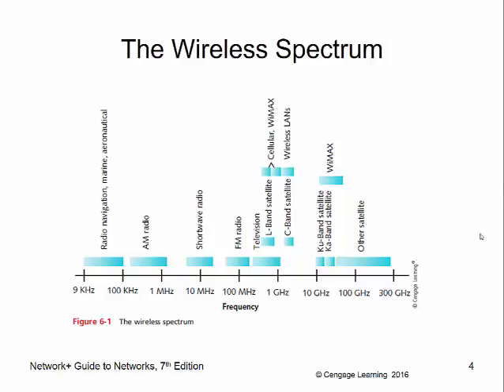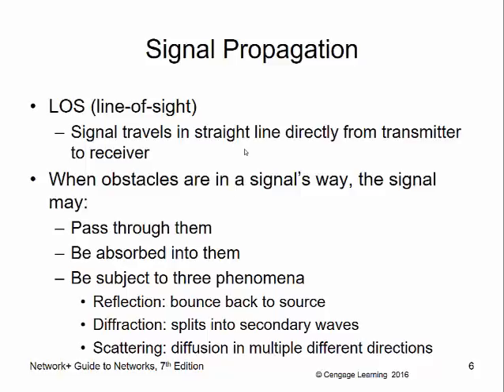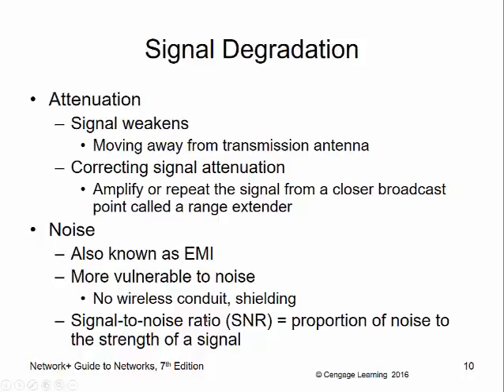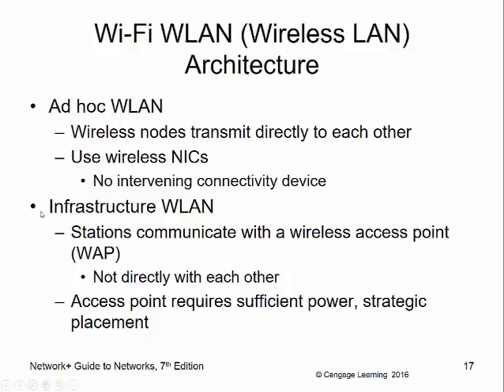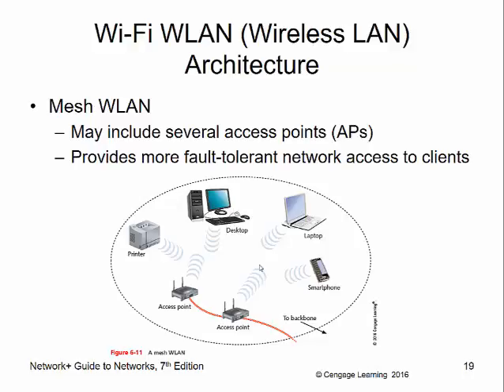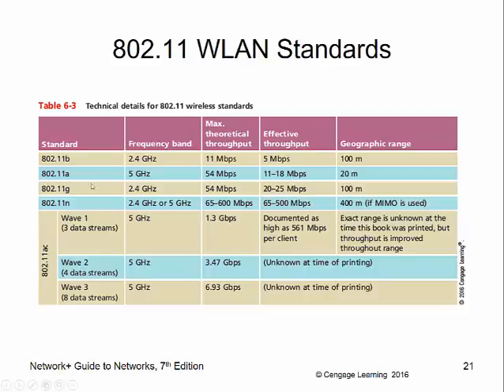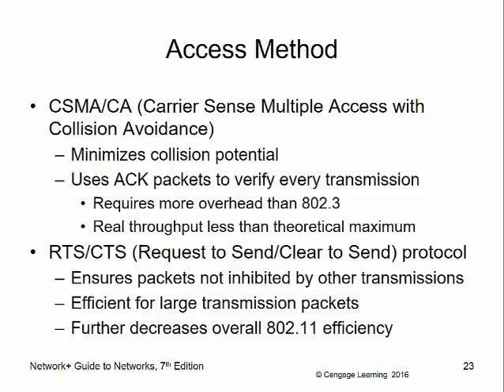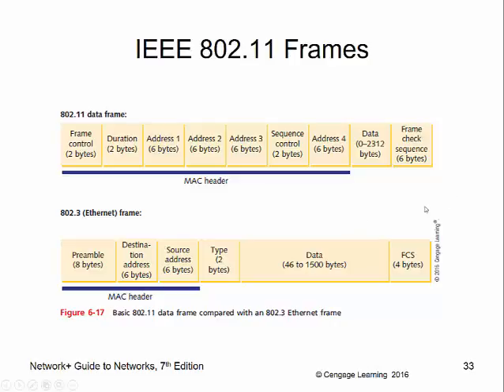Week 7 Lecture Pt1